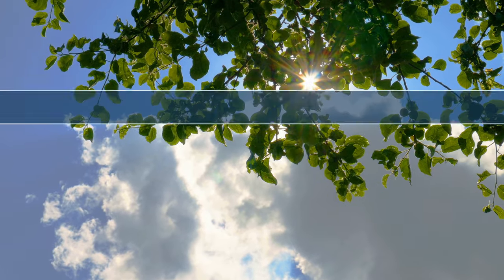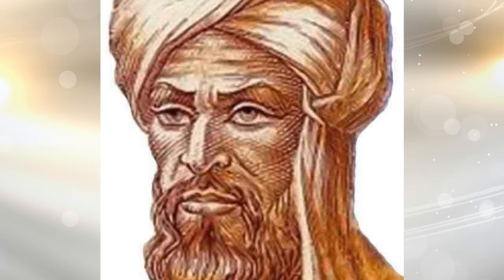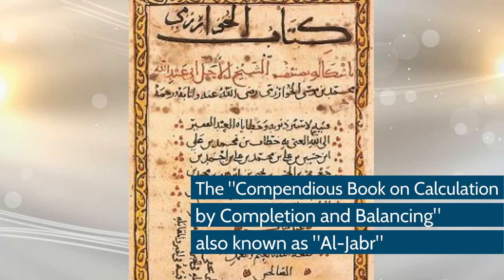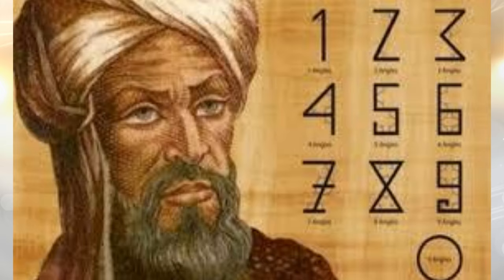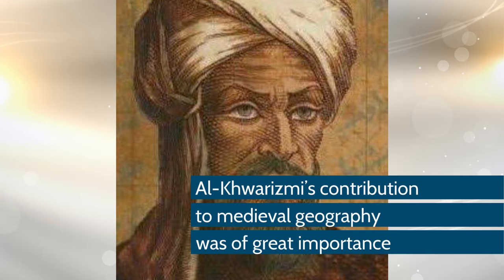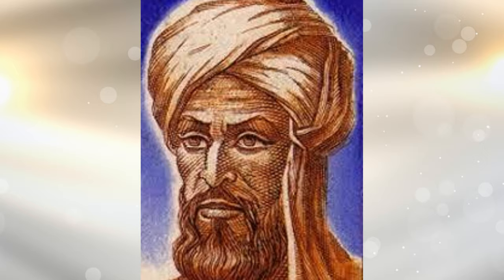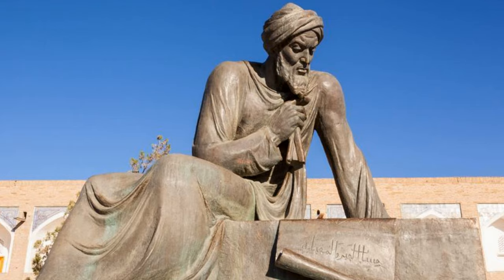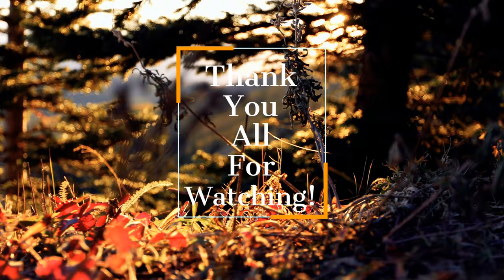Al-Khwarizmi's greatest discoveries!Who invented Algebra?Arab Mathematicians| Persian mathematicians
Hello everyone - this video is going to be about the brilliant Persian mathematician Muhammad ibn Musa al-Khwarizmi.

Al-Khwārizmī' has been described as the father of algebra and algorithms

Muhammad ibn Musa al-Khwarizmi was a Persian polymath who produced vastly influential works in mathematics, astronomy, and geography. Around 820 CE he was appointed as the astronomer and head of the library of the House of Wisdom in Baghdad.

Al-Khwārizmī's contributions to mathematics, geography, astronomy, and cartography established the basis for innovation in algebra and trigonometry. His systematic approach to solving linear and quadratic equations led to algebra, a word derived from the title of his book on the subject, "The Compendious Book on Calculation by Completion and Balancing".

Al-Khwārizmī's second most influential work was on the subject of arithmetic, which survived in Latin translations but was lost in the original Arabic.

Additionally, of great importance also was al-Khwarizmi’s contribution to medieval geography. He systematized and corrected Ptolemy’s research in geography, using his own original findings that are entitled Surat al-Ard (The Shape of the Earth). The text exists in a manuscript; the maps have unfortunately not been preserved, although modern scholars have been able to reconstruct them from al-Khwarizmi’s descriptions. He supervised the work of 70 geographers to create a map of the then “known world”. When his work became known in Europe through Latin translations, his influence made a permanent mark on the development of science in the West.

Al-Khwarizmi made several important improvements to the theory and construction of sundials

On the Calculation with Hindu Numerals, written about 820, was principally responsible for spreading the Hindu–Arabic numeral system throughout the Middle East and Europe. It was translated into Latin as Algoritmi de numero Indorum. Al-Khwārizmī, rendered as (Latin) Algoritmi, led to the term "algorithm".

Some of his work was based on Persian and Babylonian astronomy, Indian numbers, and Greek mathematics.

Al-Khwārizmī systematized and corrected Ptolemy's data for Africa and the Middle East. Another major book was Kitab surat al-ard ("The Image of the Earth"; translated as Geography), presenting the coordinates of places based on those in the Geography of Ptolemy but with improved values for the Mediterranean Sea, Asia, and Africa.

He also wrote on mechanical devices like the astrolabe and sundial. He assisted a project to determine the circumference of the Earth and in making a world map for al-Ma'mun, the caliph, overseeing 70 geographers. When, in the 12th century, his works spread to Europe through Latin translations, it had a profound impact on the advance of mathematics in Europe.

Al-Khwārizmī died in about 850 AD, having done works that would end up shaping the future of the world. He influenced medieval mathematicians Fibonacci and Roger Bacon, but through his crafting of algebra, he has essentially influenced every mathematician since.

Other works
Ibn al-Nadim's Kitāb al-Fihrist, an index of Arabic books, mentions al-Khwārizmī's Kitāb al-Taʾrīkh, a book of annals. No direct manuscript survives; however, a copy had reached Nusaybin by the 11th century, where its metropolitan bishop, Mar Elias bar Shinaya, found it. Elias's chronicle quotes it from "the death of the Prophet" through to 169 AH, at which point Elias's text itself hits a lacuna.

Several Arabic manuscripts in Berlin, Istanbul, Tashkent, Cairo and Paris contain further material that surely or with some probability comes from al-Khwārizmī. The Istanbul manuscript contains a paper on sundials; the Fihrist credits al-Khwārizmī with Kitāb ar-Rukhāma. Other papers, such as one on the determination of the direction of Mecca, are on spherical astronomy.

Two texts deserve special interest on the morning width and the determination of the azimuth from a height.

Era Islamic Golden Age
(Abbasid era)

Notable works The Compendious Book on Calculation by Completion and Balancing, Book of the Description of the Earth, Astronomical tables of Siddhanta

He also wrote two books on using and constructing astrolabes.

Please consider giving a Like!
Also please drop your comments below! Love to hear your feedback!